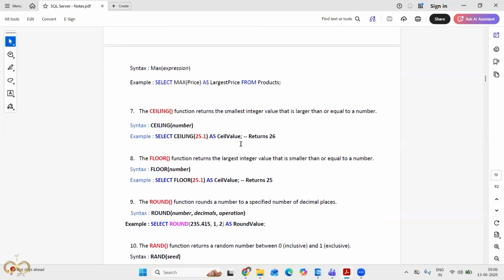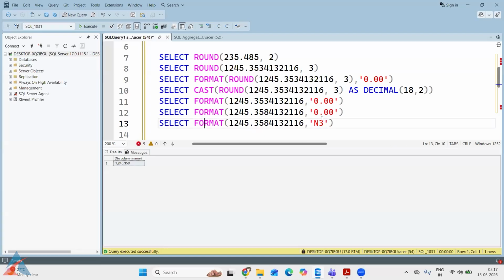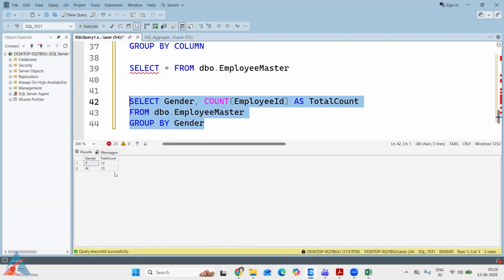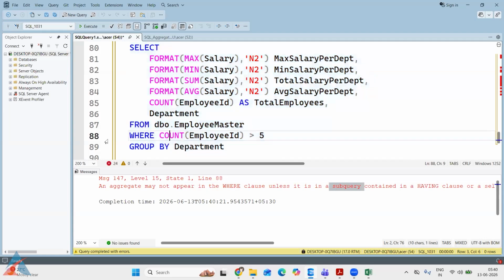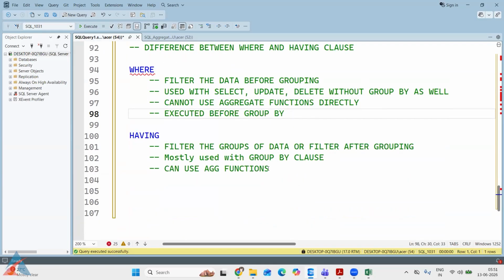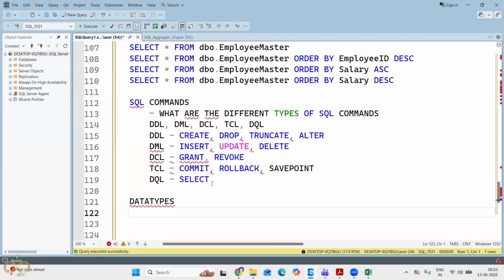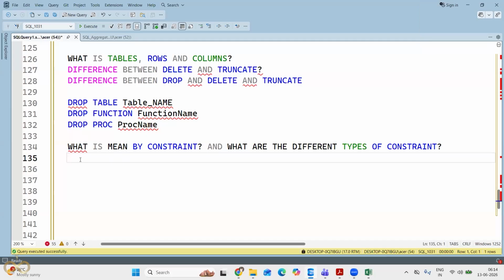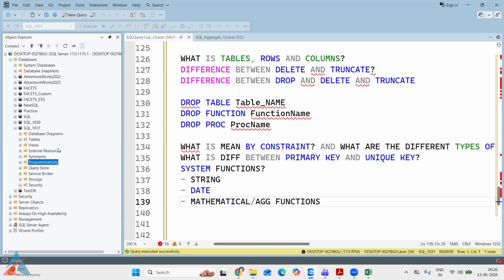Mastering SQL Group By Clause for Data Analysis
🚀 Master the SQL Group By Clause in just one video! 🤓Learn how to use this powerful clause to group and summarize data with ease. In this video, we'll explore the SQL Group By Clause and show you how to use it in real-world scenarios.

- Understand the SQL Group By Clause and its syntax- Learn how to group data using the GROUP BY clause- Practice using the HAVING clause to filter grouped data- Understand how to use aggregate functions with the GROUP BY clause

The SQL Group By Clause is a fundamental concept in SQL that allows you to group data based on one or more columns. This clause is used to summarize large datasets and perform various operations such as grouping, sorting, and filtering.

Understanding the SQL Group By Clause is crucial for any data analyst or developer who works with databases. It's a fundamental skill that helps you to extract meaningful insights from large datasets and make data-driven decisions.

This video is perfect for:- Beginners who want to learn SQL basics- Intermediate learners who want to improve their SQL skills- Data analysts and developers who want to master the SQL Group By Clause

🔗 Important Links